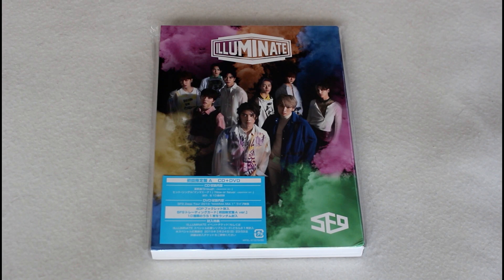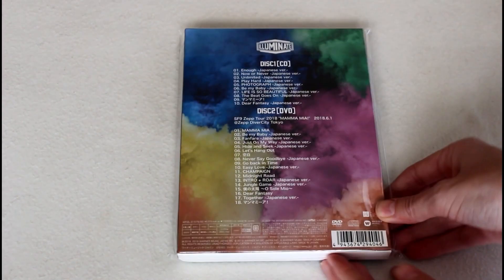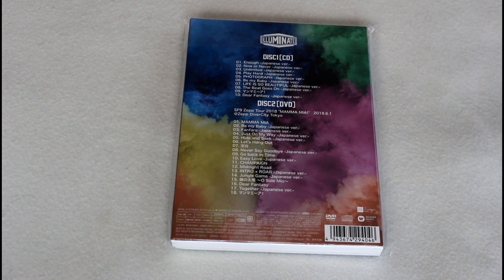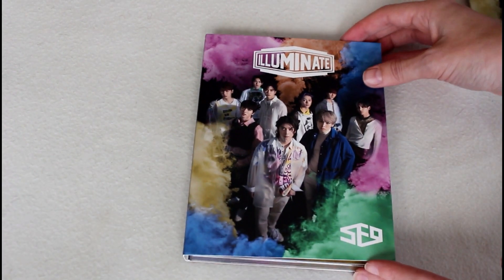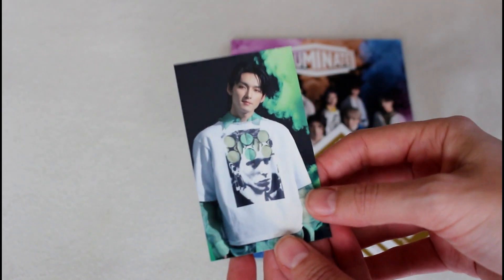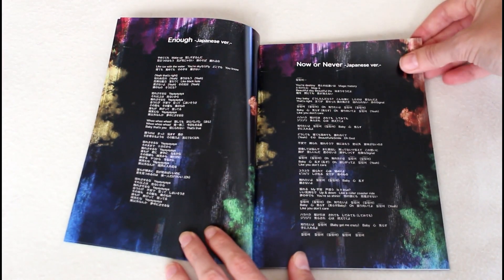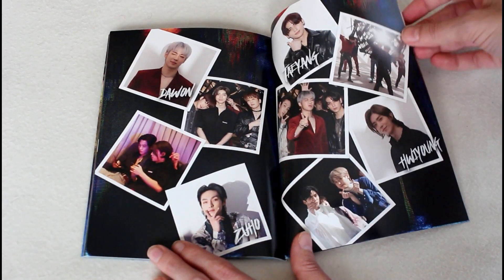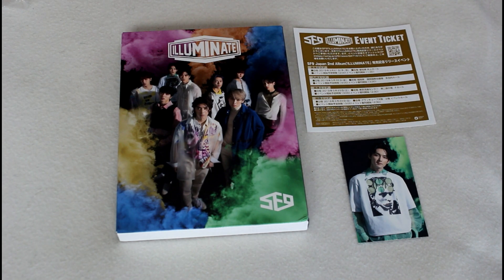[Unboxing] SF9 Illuminate CD/DVD Limited Version A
A quick unboxing of SF9's 2nd full length Japanese album Illuminate, the CD/DVD Limited Version A. This version contains a DVD with concert footage which I think makes it extra special. Hope you enjoy!

Still have Zuho's version A card up for trade for Taeyang's if anyone is interested!

Purchased on amazon.co.jp